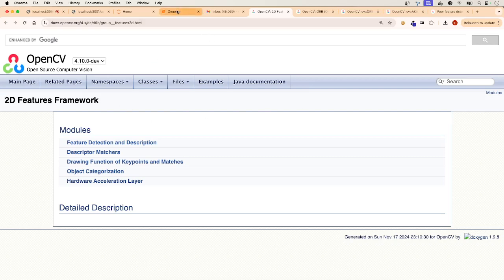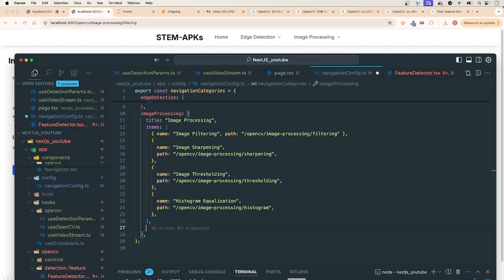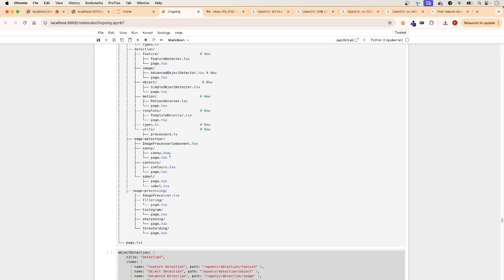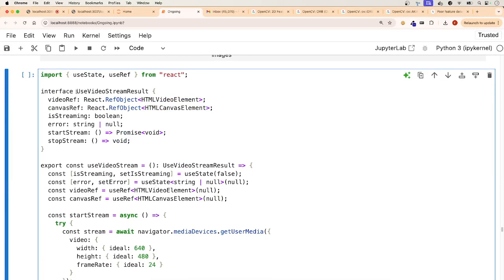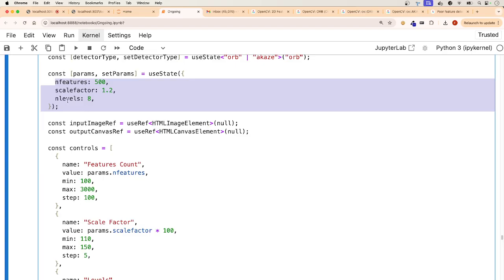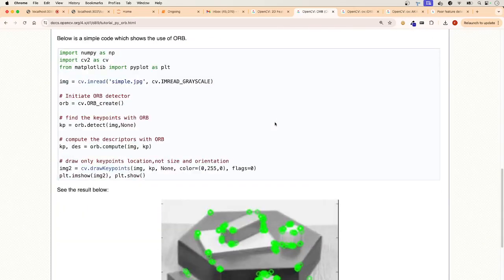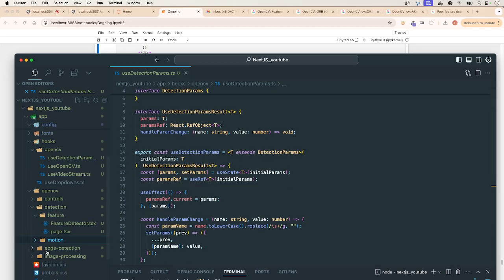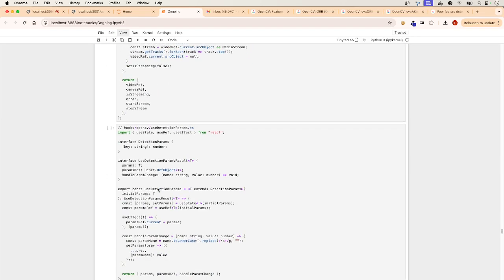Tut.11: Add the ORB & AKAZE Detection Algorithms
In this video we add the ORB & AKAZE Detection Algorithms to our website project.